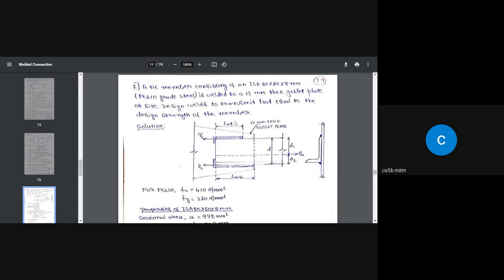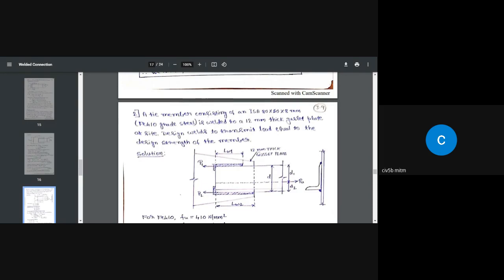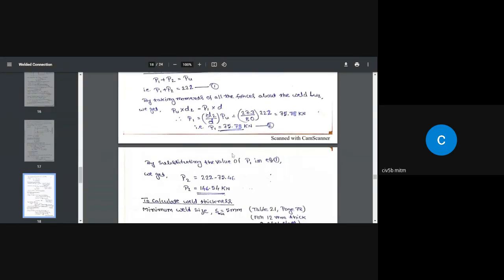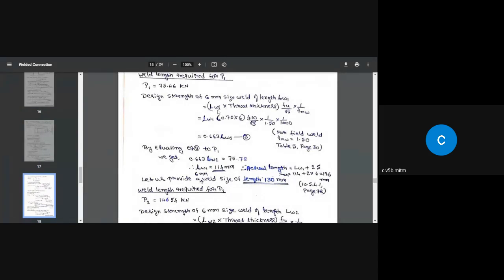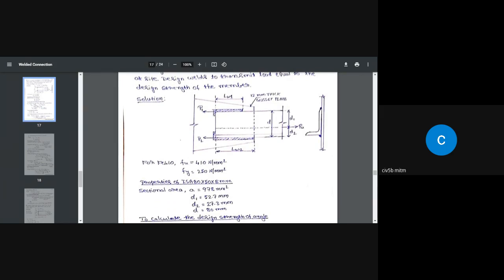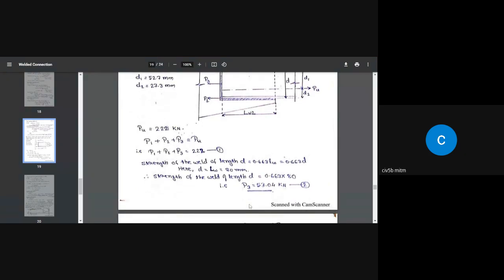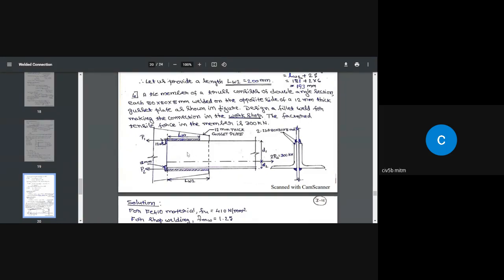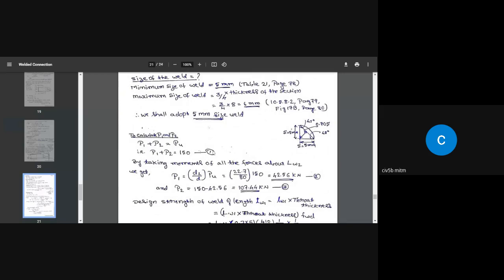Welded Connections|6th Sem|Module 2|Design of Steel Structural Elements(18CV61)|Session 8